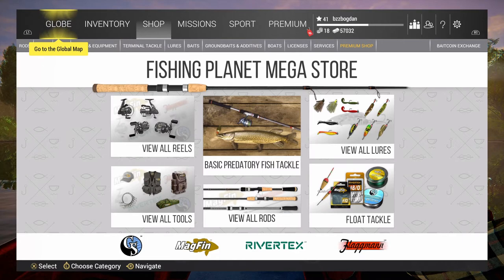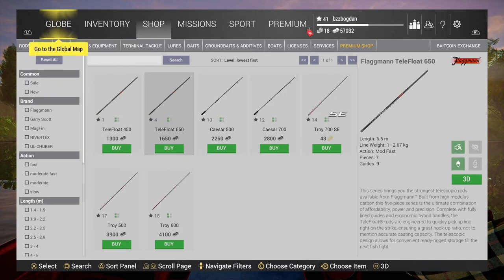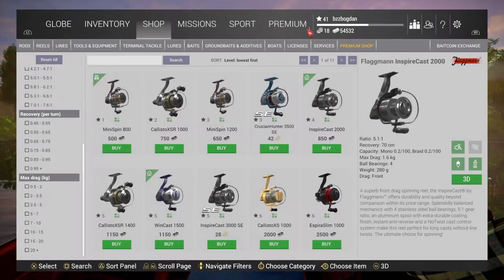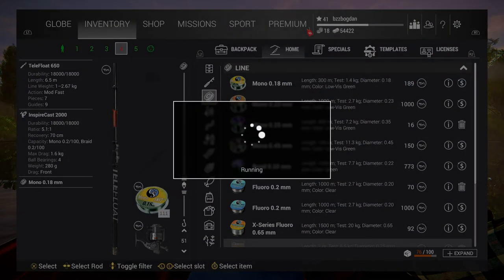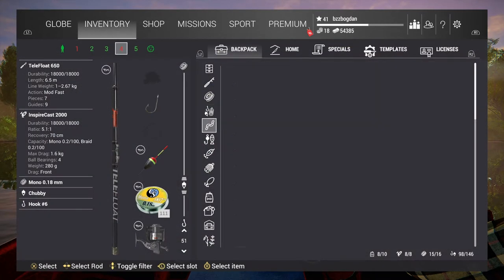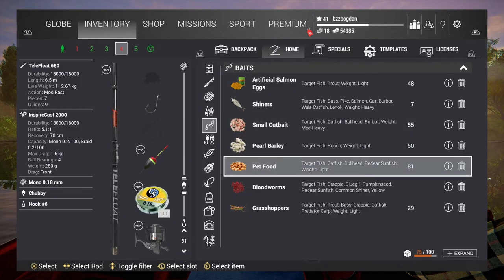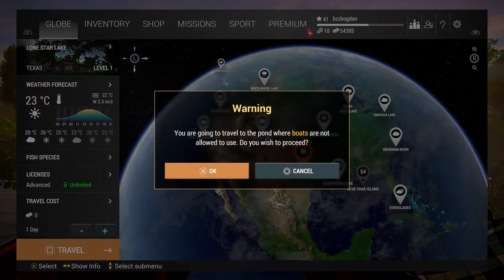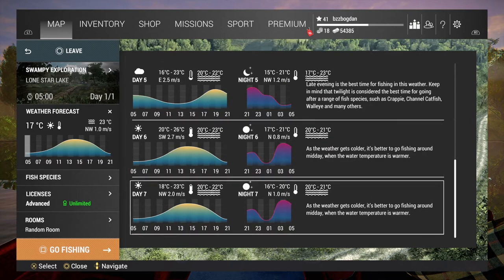How to catch Smallmouth Buffalo and Catfish at Lone Star Lake | 2021 | Full Guide | Fishing Planet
Full Guide for beginners, first hours spent into the game, basic staffs.
How to get the most challenging species of fish ar Lone Star Lake as a level 4.
Building rod tutorial.
Smallmouth Buffalo and Young Channel Catfish into the net.